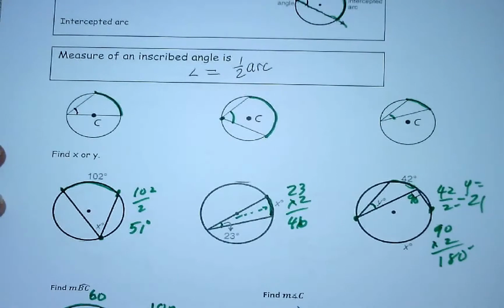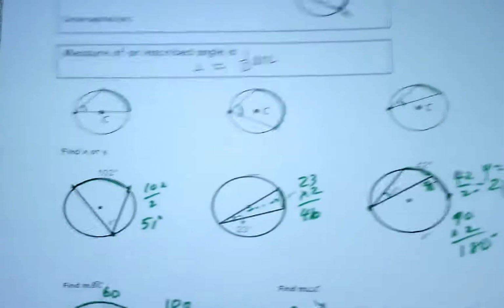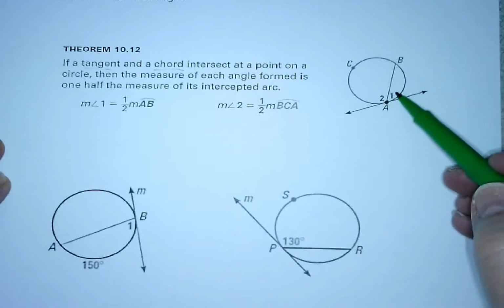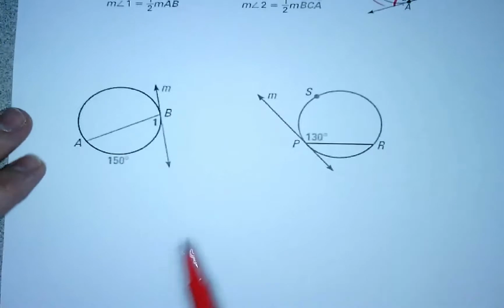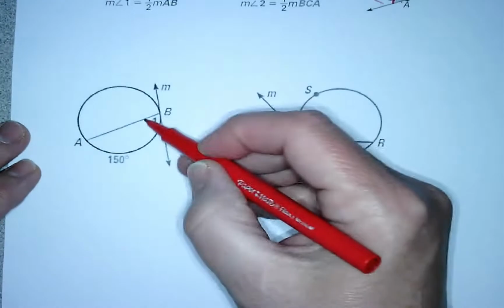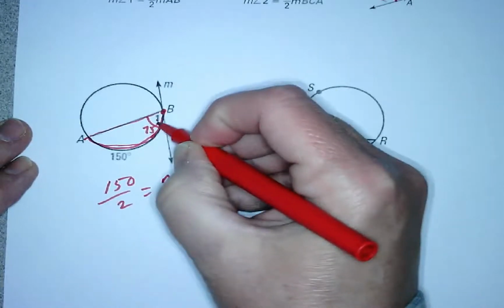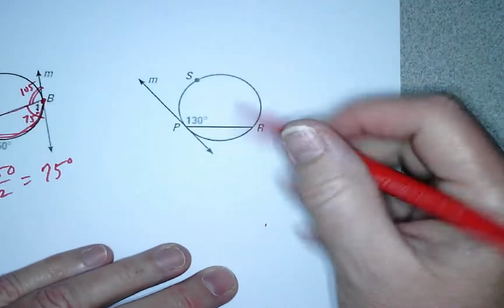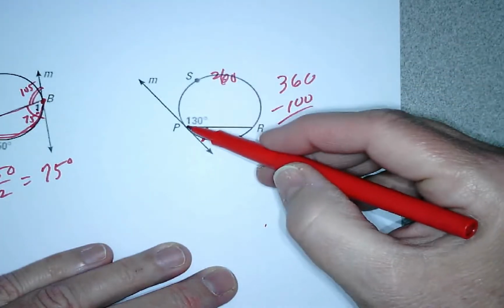Circles 2A part 2.mp4